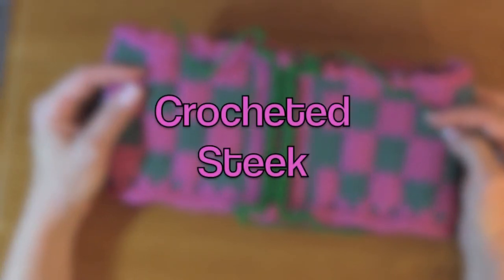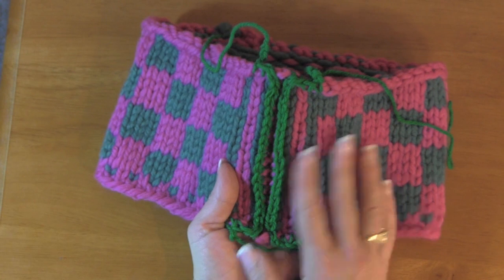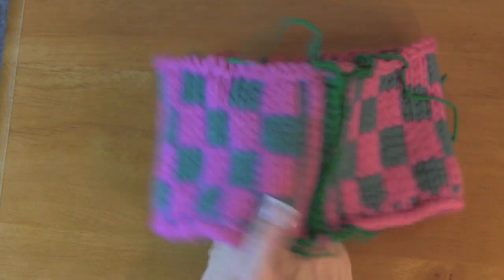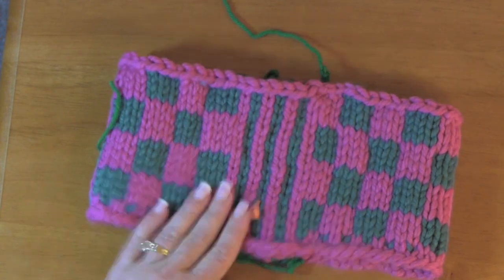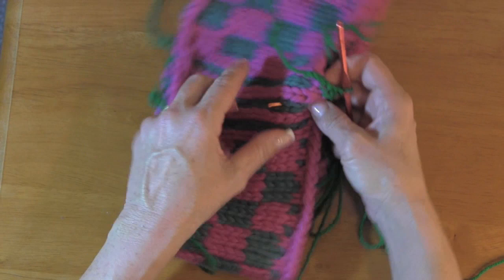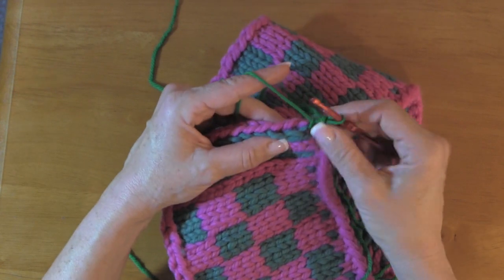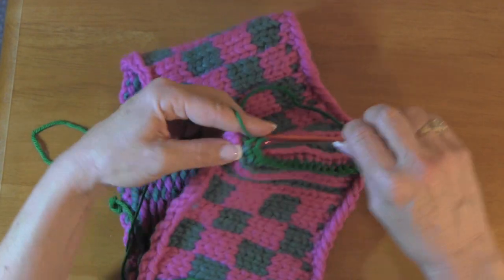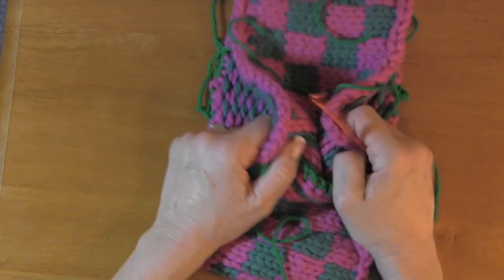Crocheted Steek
Learn how to do a crocheted steep